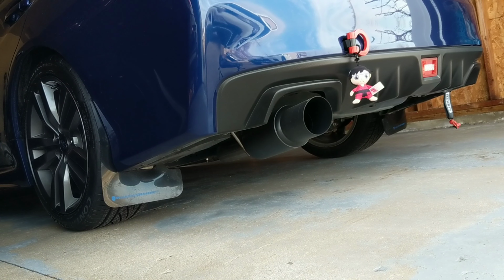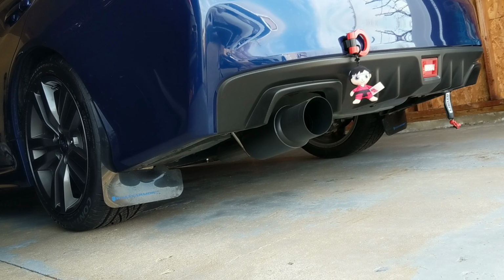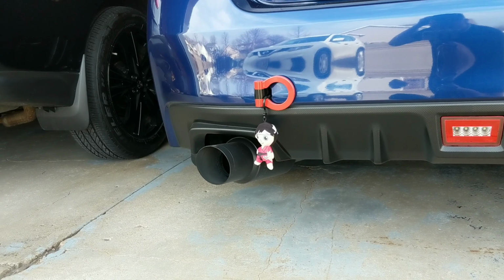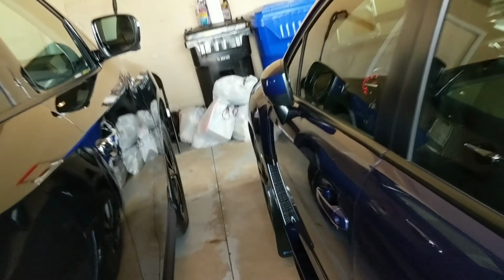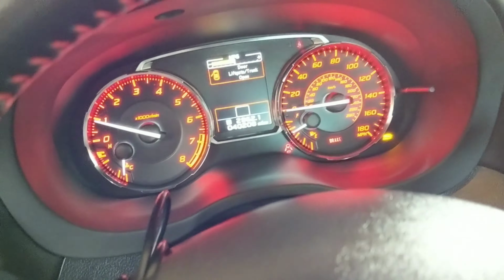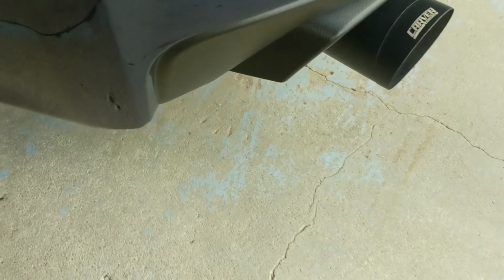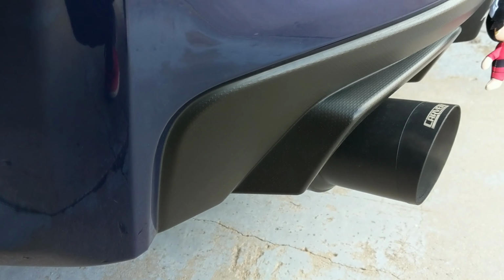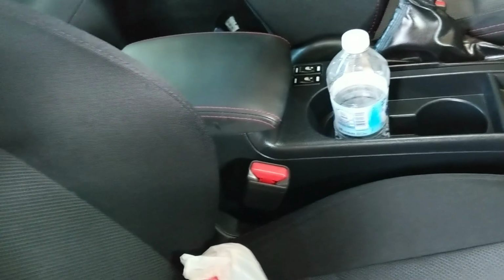Cold start Grimmspeed Catted J-Pipe with Carven Cat-Back Exhaust system 2017 Subaru WRX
Cold Start with Grimmspeed Catted J-Pipe and Carven Cat-back Exhuast System on my 2017 Subaru WRX Premium ( Super Loud when cold starts but when idle its sounds normal).

This is different type of exhuast tone like no other out there Thanks to Carven and Import image racing for the hookup deal price, Ask for Josh Nahm at IIR.

I bought the Grimmspeed Catted J-pipe from New Provisions Racing.